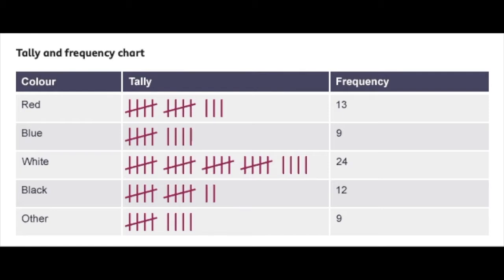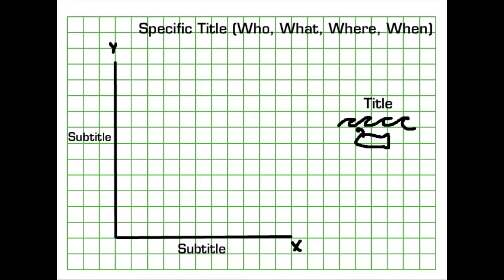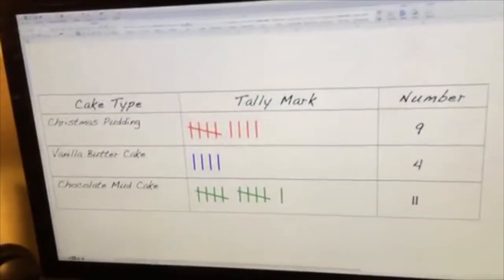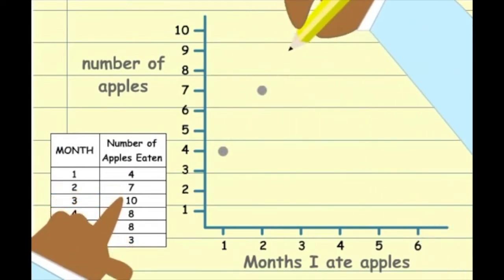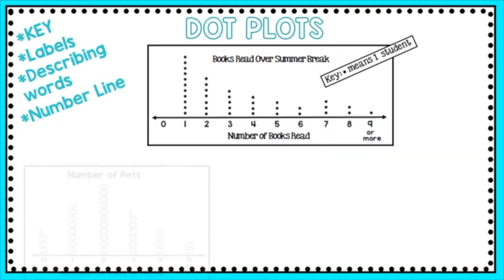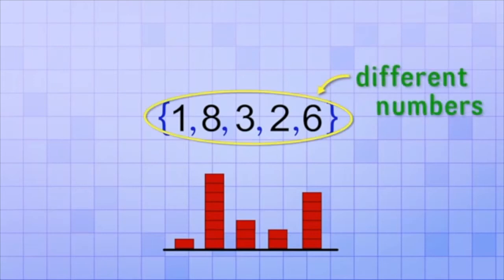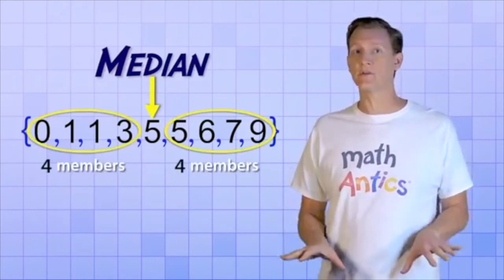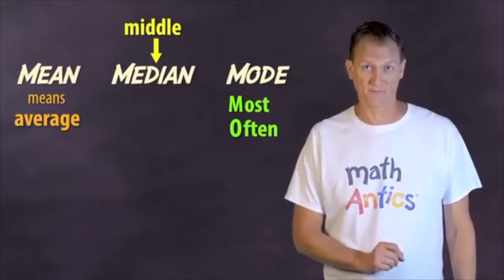Data Mangement Tutorial Video